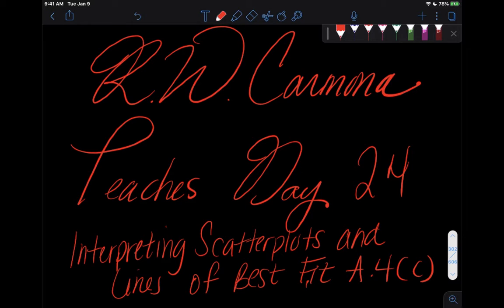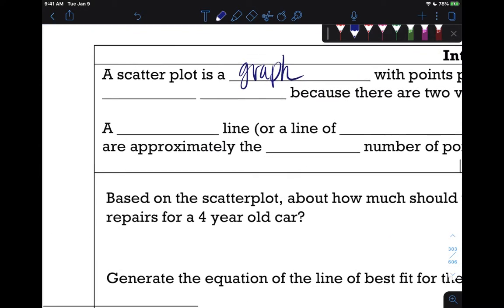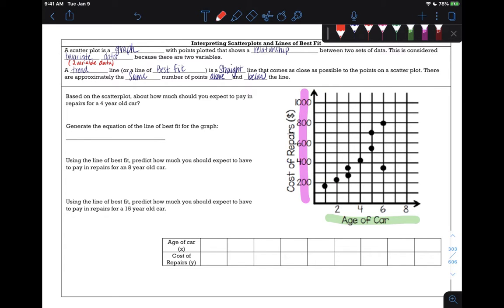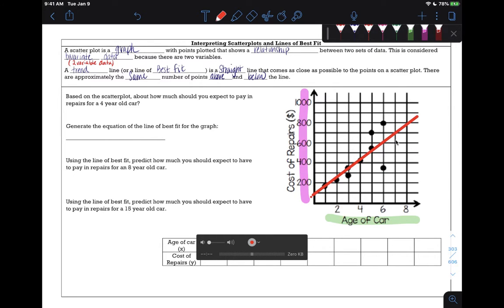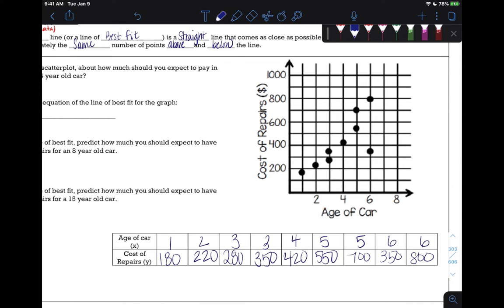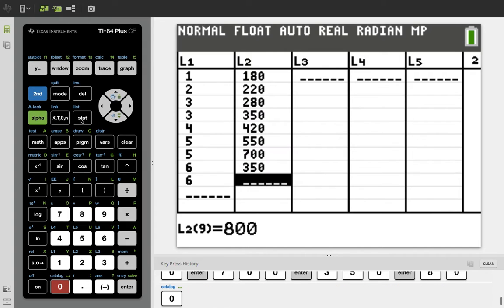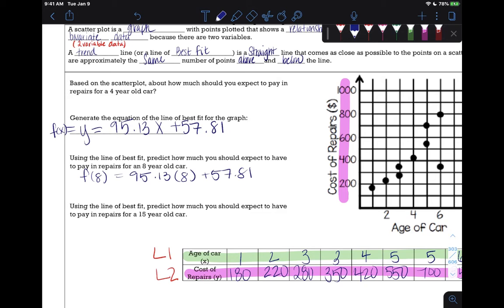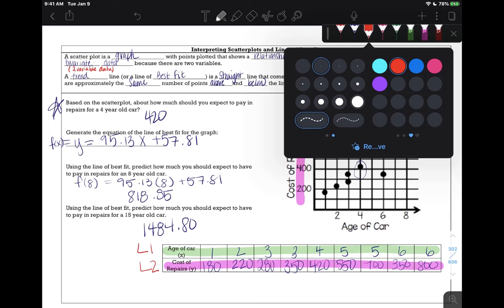Algebra I with Mr. Carmona Day 24: Interpreting Scatterplots and Lines of Best Fit A.4(C)